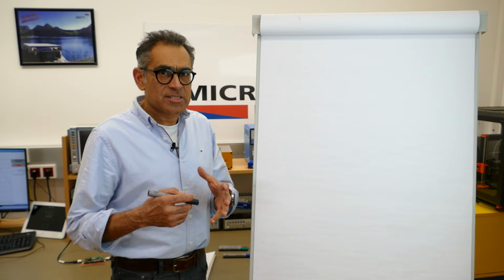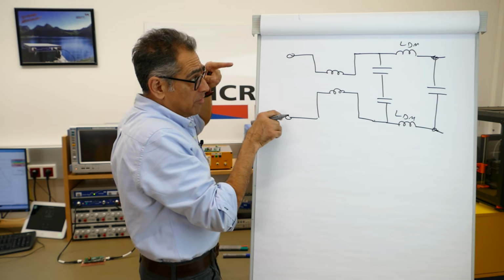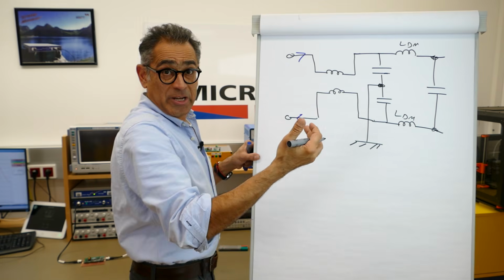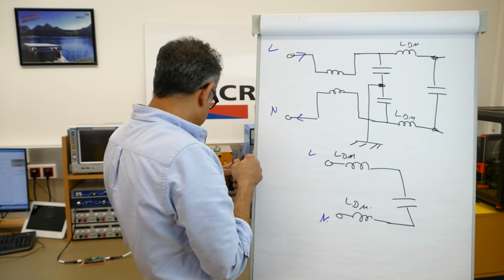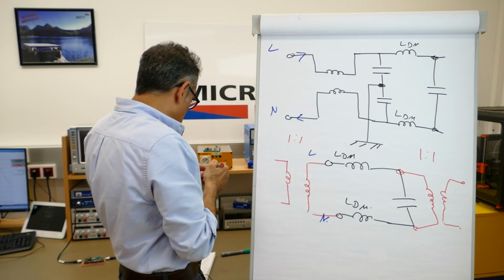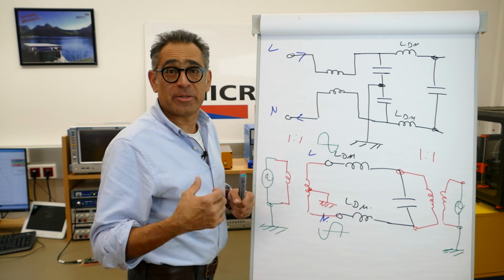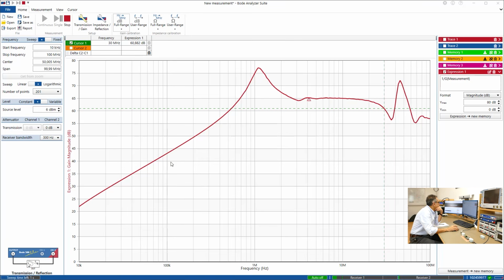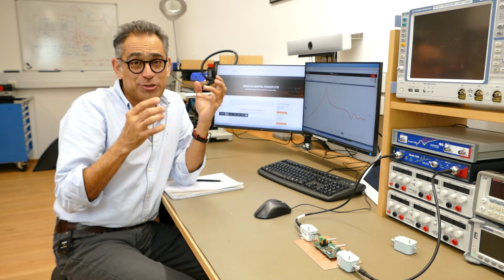EMC Filter Testing: Differential Mode Measurement an how to use a balun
In this video, Dr Ali Shirsavar from Biricha, shows how to properly measure the differential mode performance of an EMC filter.

We begin by reviewing the structure of a typical EMC filter and separating the common mode and differential mode sections. Then we explain why the common mode section often contributes less than expected, and why the differential mode path is critical.

Next, we isolate the differential mode components and discuss the challenges of measuring them correctly.

A key part of the measurement is the use of a balun, which allows true differential excitation and accurate results.

Finally, I demonstrate the measurement in practice using a Bode 500 and compare the results with a real EMC filter win Wurth's REDEXPERT.